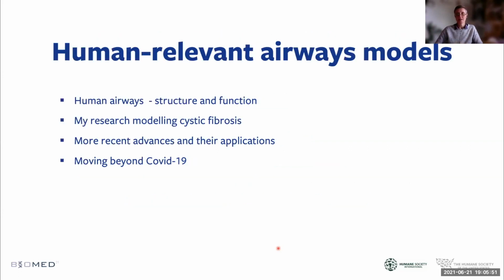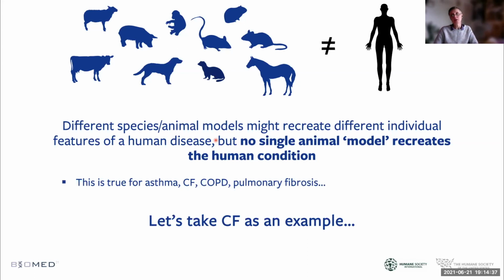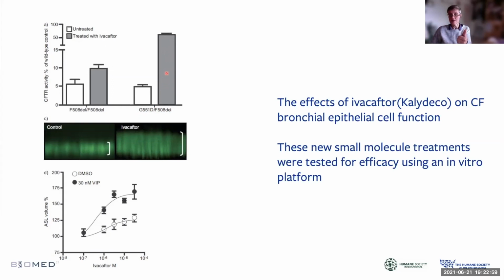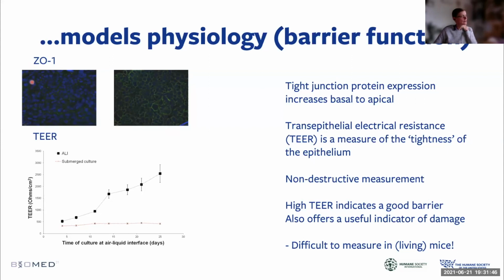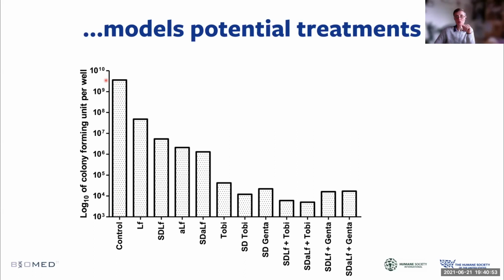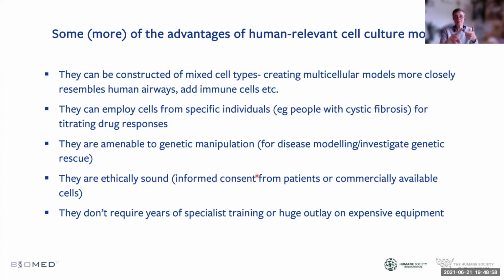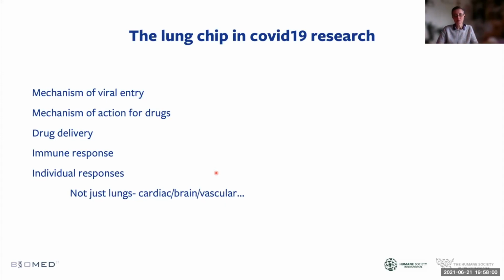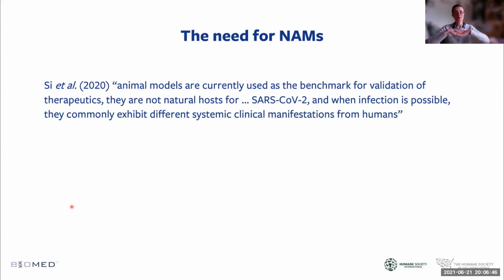3Rs Training Webinar: Innovative Respiratory Models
The 3rd Webinar in the 3Rs training webinar series, organized by Kathrin Herrmann, PhD in both her roles as CAAT’s Beyond Classical Refinement Director and Berlin’s Animal Protection Commissioner, took place on Monday, June 21, 2021. Lindsay Marshall, PhD from the Humane Society of the United States/Humane Society International gave an overview about innovative respiratory models that can mimic the structure and functions of the human airways, including the lung-on-a-chip, and its application to understand SARS-CoV2.